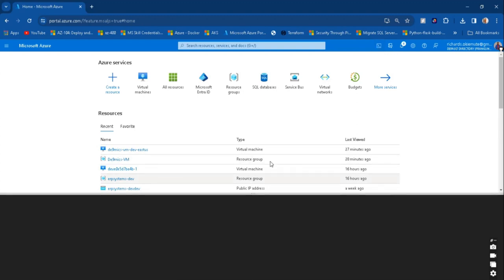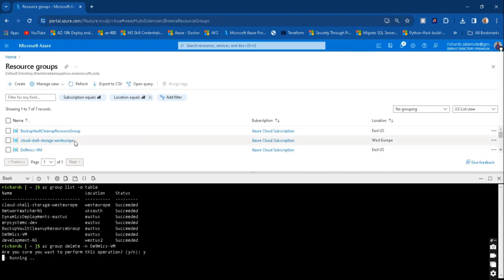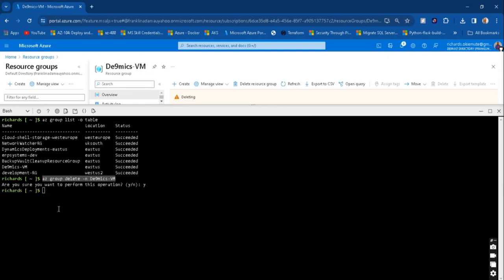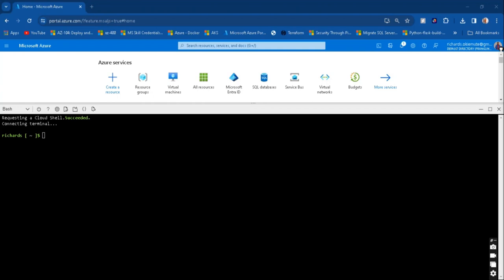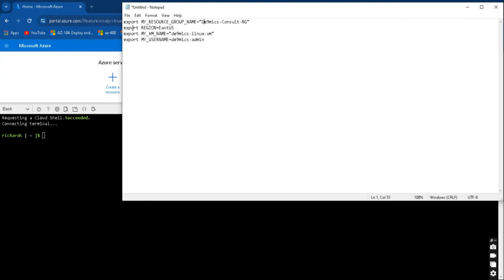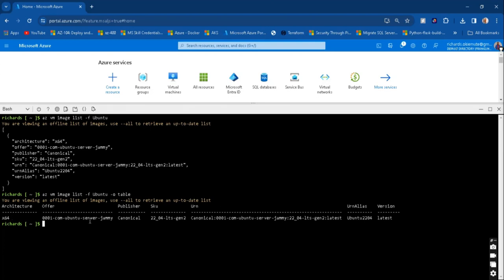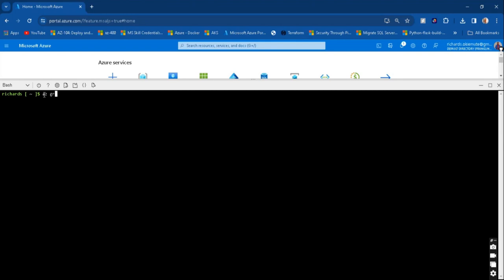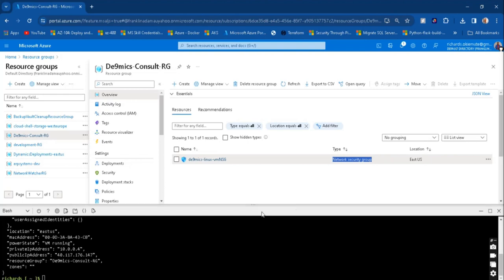Introduction to Azure Virtual Machines - Part 5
Introduction to Azure Virtual Machines (Part 5) by Richards Okiemute

In the final part of the "Introduction to Azure Virtual Machines" series, Richards Okiemute shares tips and best practices for optimizing Azure VMs for performance and cost-efficiency.

Discover how to fine-tune your virtual machines, manage resources effectively, and keep your cloud infrastructure running at peak performance while controlling costs.